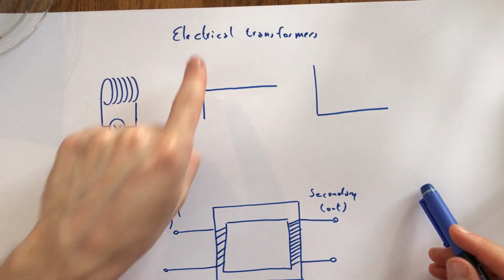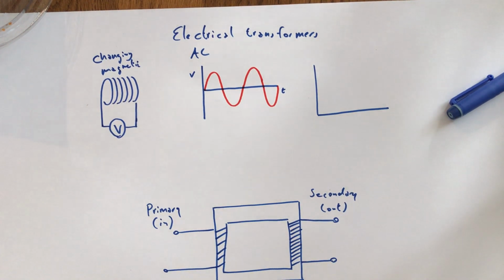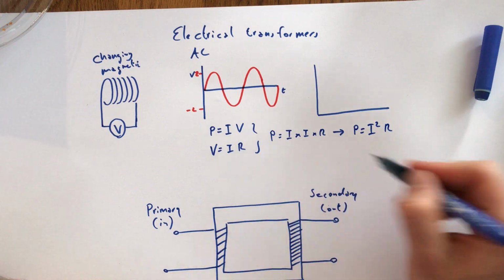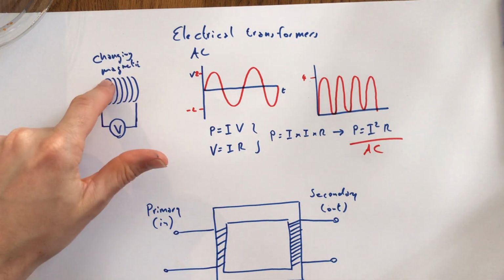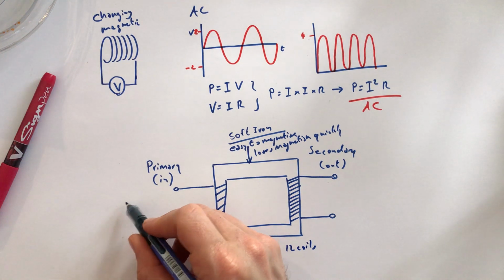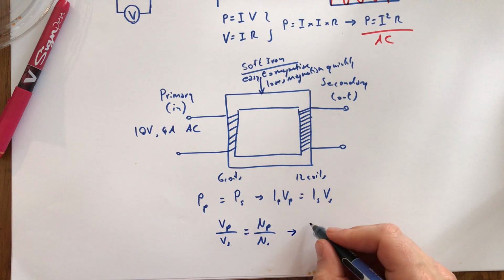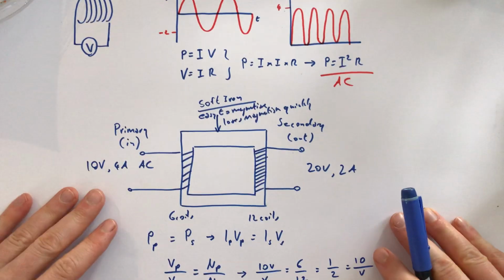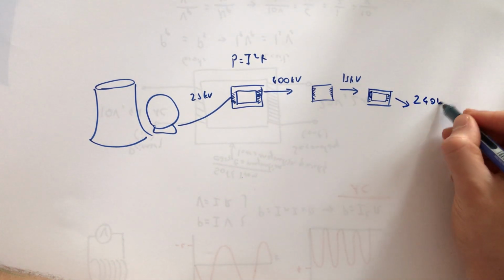Alternating currents and transformers